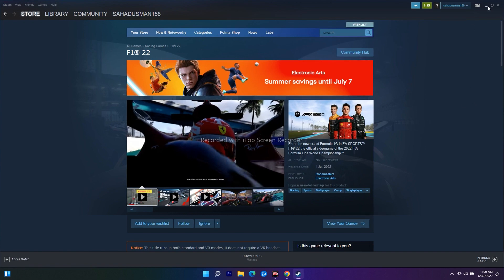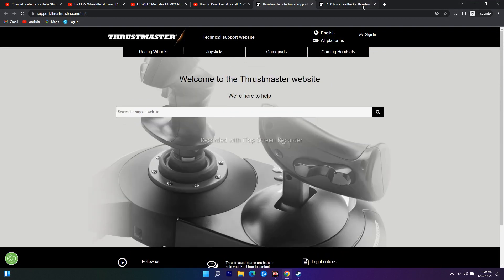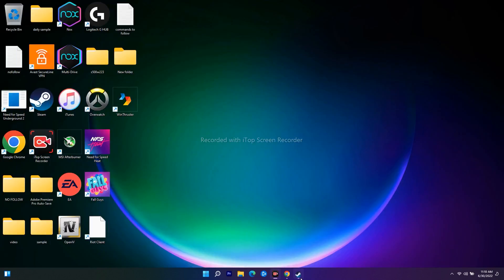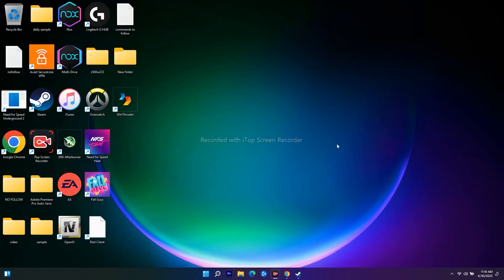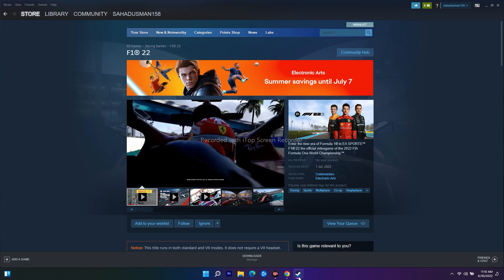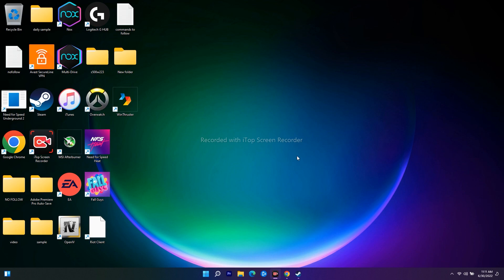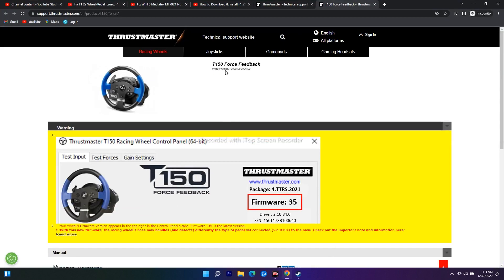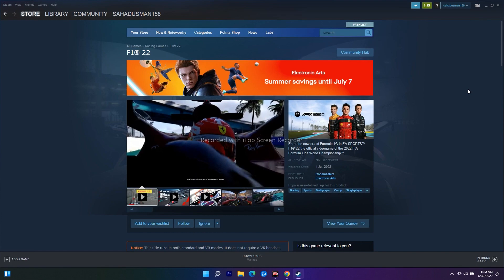How to Fix F1 22 Steering Wheel Not Working Issue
F1 22 is the latest franchise in the Formula 1 video game series developed by Codemasters. The game was launched on July 1, 2022. Despite the constant updates by the developer, some users have been encountering unexpected problems, primarily with the steering wheel support for the game. In this guide, we will tell you the steps to fix the steering wheel issues in F1 22.

CHAPTERS IN THIS VIDEO :
0:00-INTRO
0:28-DISCONNECT ALL DEVICES SUCH AS JOYSTICK,CONTROLLERS ETC
1:10-CONNECT PEDALS DIRECTLY TO WHEEL BASE
1:36-UPDATE WHEEL AND PEDAL DRIVERS
2:20-IF USING SHIFTER, UNPLUG THEM AND RESTART PC AND START THE GAME
2:43-RESTART PC, RESET PEDAL TO DEFUALT AND LAUNCH THE GAME
3:27-UPDATE GRAPHICS CARD MANUALLY

STEPS TO FOLLOW :
Step 1) Disconnect all devices such as controller, joystick, USB devices. Try to use the accessories which is actually required (wheel, pedal) rest unplug everything
Step 2) If you have separate wheel and pedals combo Connect the pedals directly into the wheelbase.
Step 3) Update Wheel & Pedals Drivers, restart the PC
Step 4) If using Shifter, unplug shifter, Restart PC, Start the game
Step 5) Restart your PC, reset pedal to default and launch the game

THIS VIDEO ALSO ANSWER FOLLOWING QUESTION :
How to Fix Thrustmaster T-LMC,T80,T150 pedals not working
Fix Logitech G920 G932 G29 t300
Fix fanatec Csl DD not working with F1 22 game
Fix F1 22 t300 Not working
Fix F1 22 T-GT II & T-LMC pedals not working
Fix F1 22 TS XW and TLCM not working
Fix F1 22 Logitech G923 G29 g920 Not Working
Fix F1 22 Thrustmaster t80 not working
Fix F1 22 Thrustmaster TX not working
F1 22: Thrustmaster T-LCM Pedals & TS-PC Racer Not Working
F1 22: Thrustmaster T3PA usb pedals not working